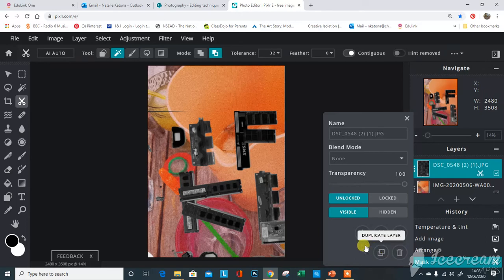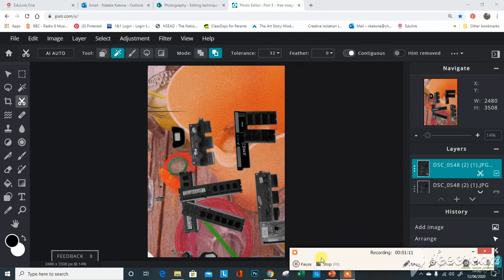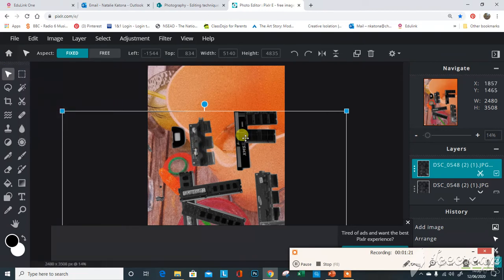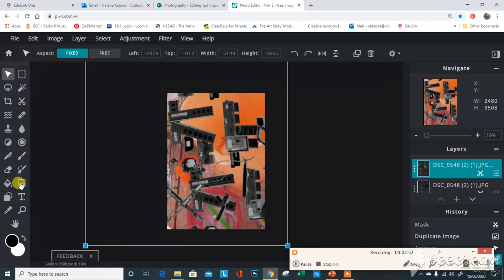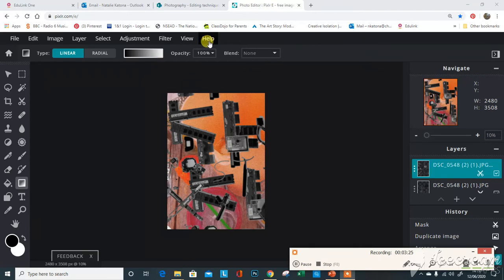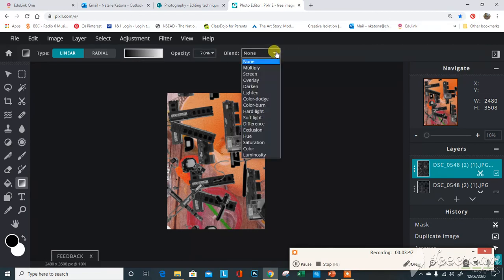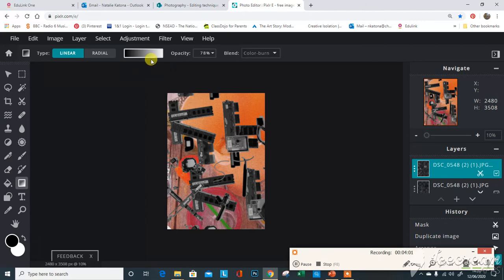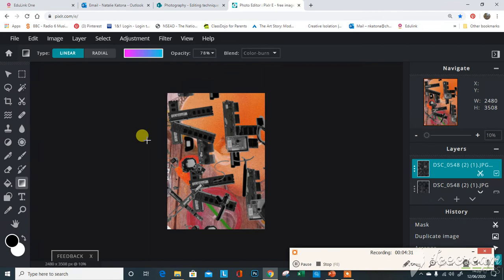4 PIXLR E Duplicating layer and using filters